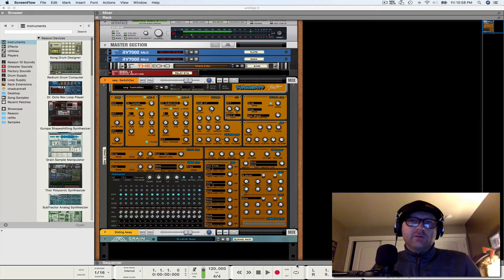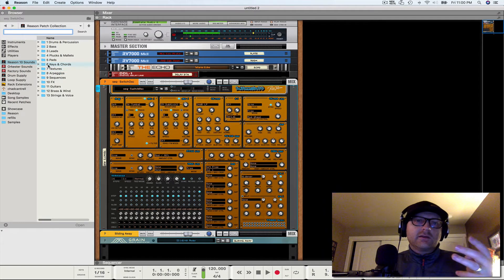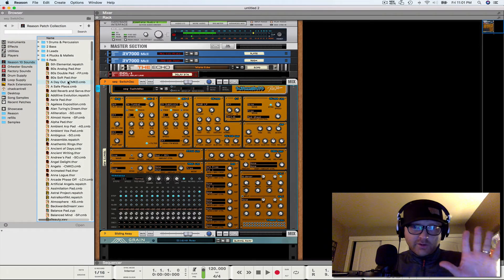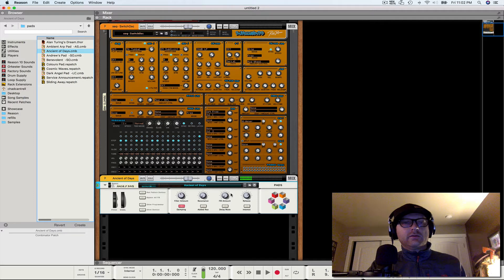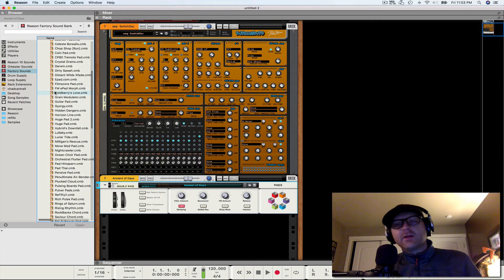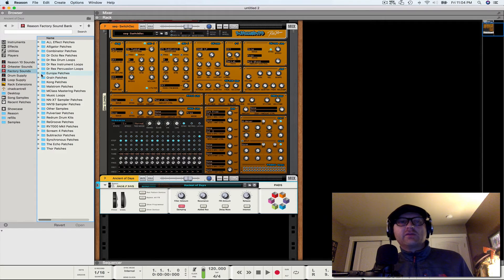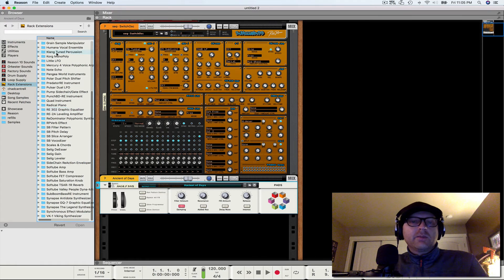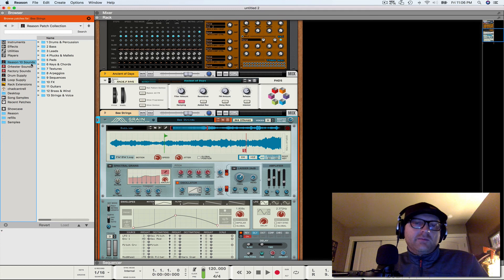Finding Sounds - Propellerhead Reason 10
A few quick tips for the Propellerhead Reason novice on building tracks and finding sounds you’re looking for.